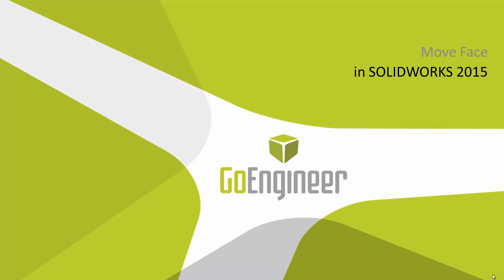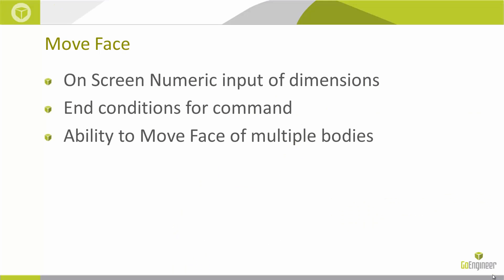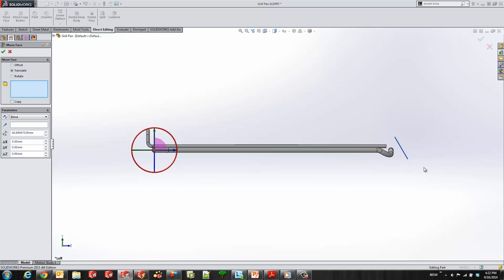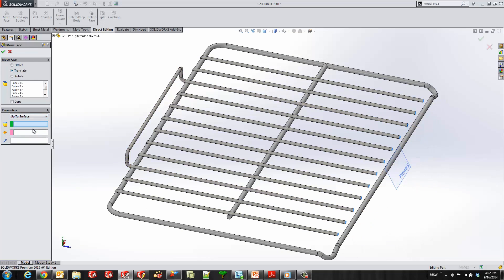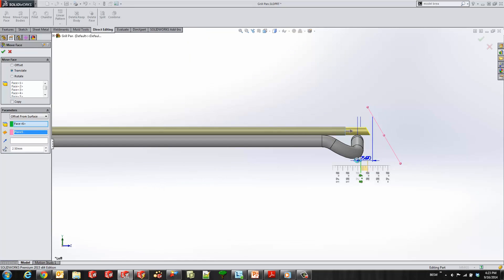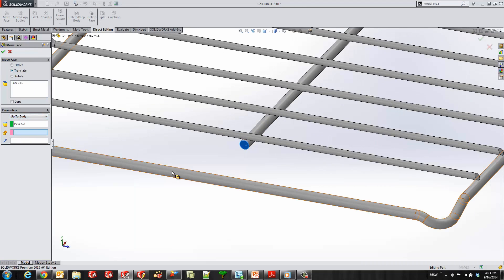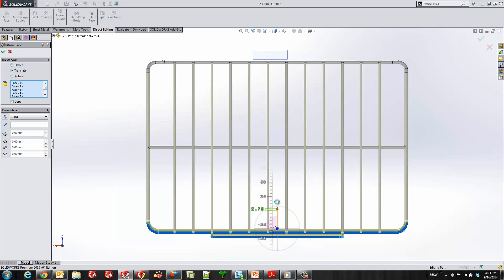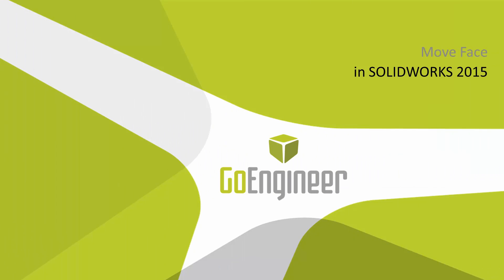SOLIDWORKS 2015 What's New - Move Face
Learn the new enhancements to the Move Face command in SOLIDWORKS 2015.

Quick Tip presented by Bryce Heventhal of GoEngineer.